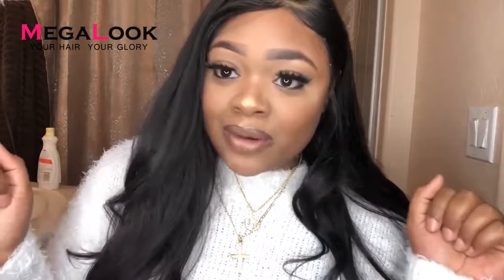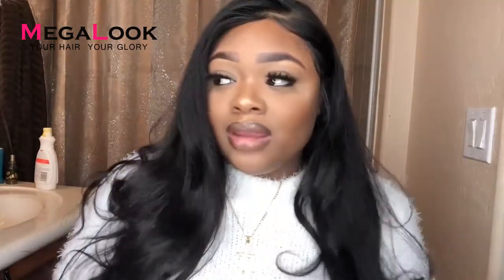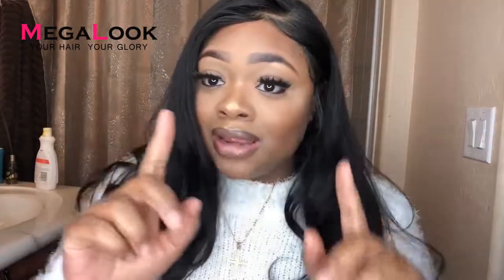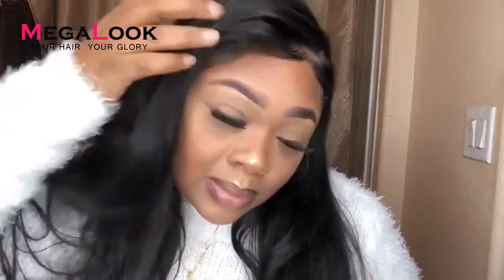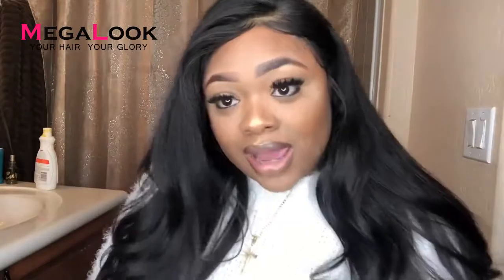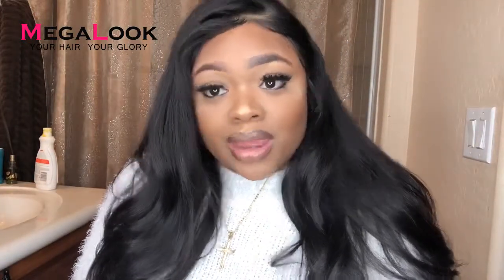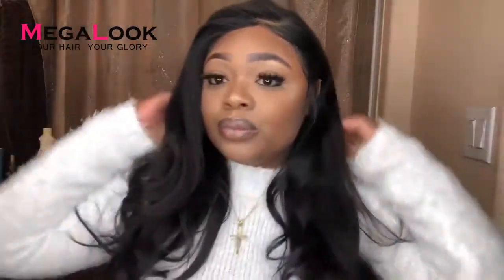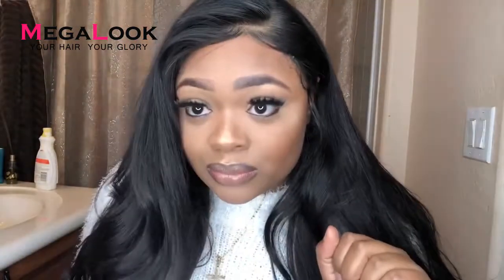【Customer Honest Review】with 360 Lace Frontal Body Wave Wig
Thank you for the Honest Reviews from Our Customer

hair info:
22 inches 360 lace frontal body wave wig